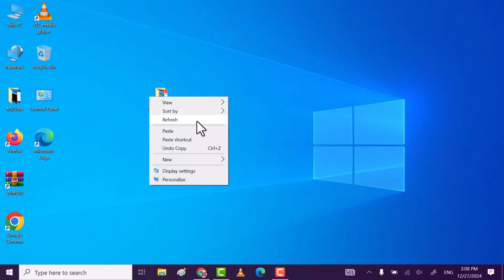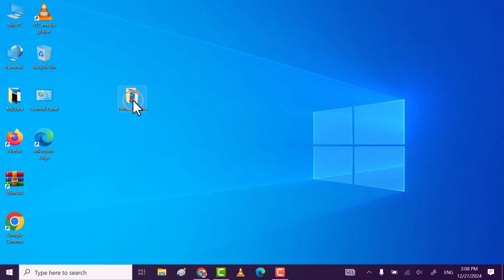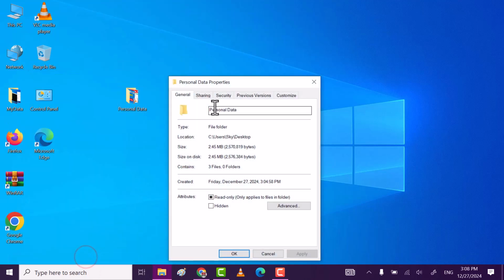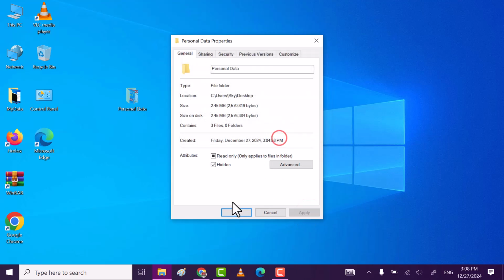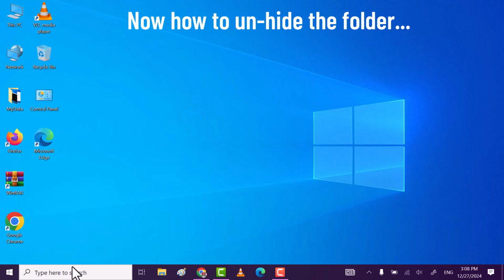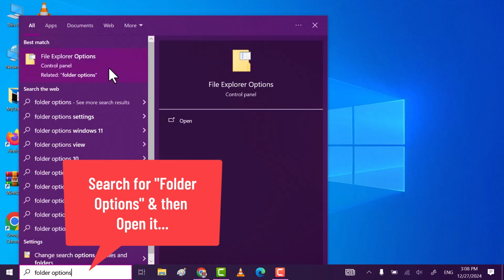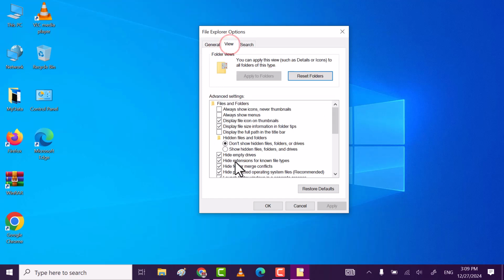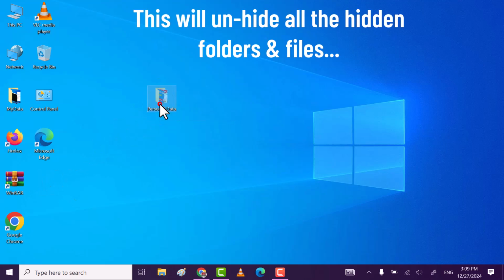How to Hide Unhide File and Folder in Windows 11/10/8/7 | Show Hidden Files & Folders (Easiest Way)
Hi friends, This video tutorial is about "How to Hide Unhide File and Folder in Windows 11/10/8/7 | Show Hidden Files & Folders (Easiest Way)".

If you want to hide your personal file or folder on windows pc or laptop then do watch my this simple and quick tutorial in which I will share easy way to Hide Unhide File and Folder in Windows 11/10/8/7 | Show Hidden Files & Folders.

Chapters
Timestamp
00:00 Intro
00:16 Hide File & Folder
00:38 Unhide The File & Folder